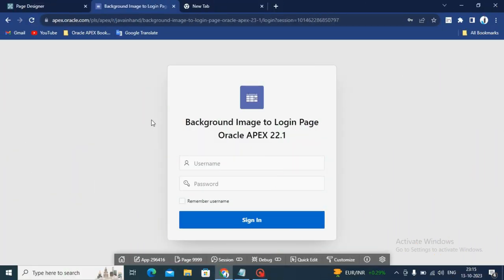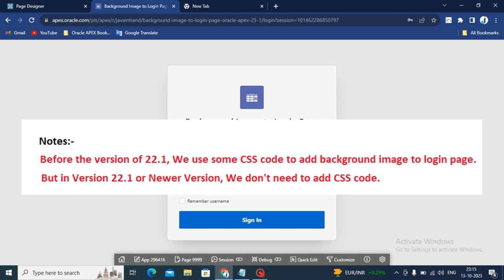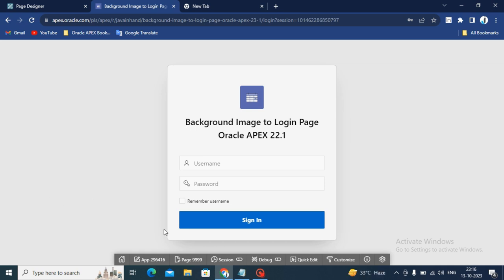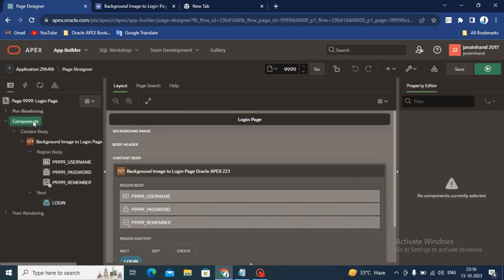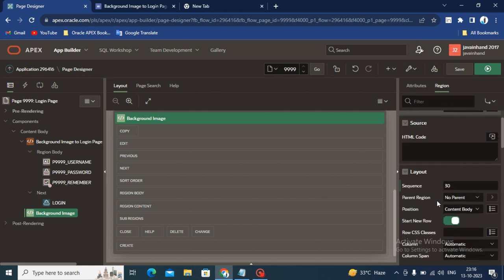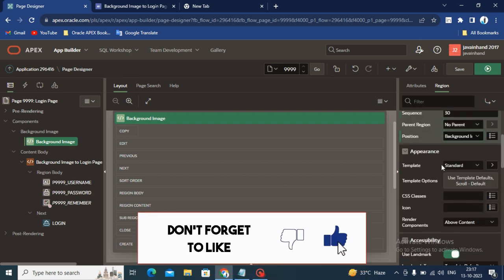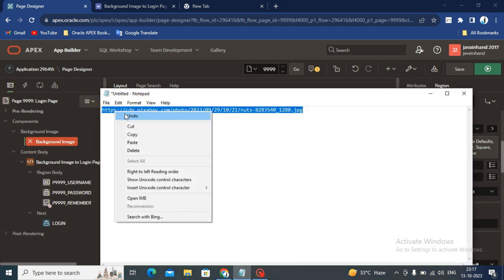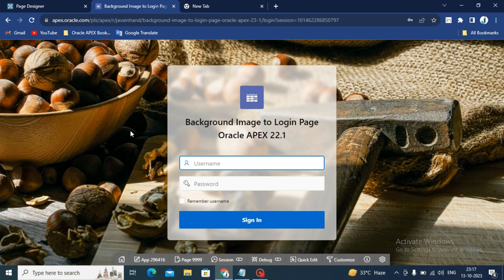Add Background Image to Login Page in Oracle APEX 22 1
Hello Everyone, In this Video We will learn how to set/add background image to login page in Oracle APEX 22.1.

Set Background Image to Login Page in Oracle APEX 22.1
Customize Login Page in Oracle APEX 22.1

Some other Video related to oracle apex tutorial.

What is Global Page or Zero Page in Oracle Apex

Custom Authentication in Oracle Apex